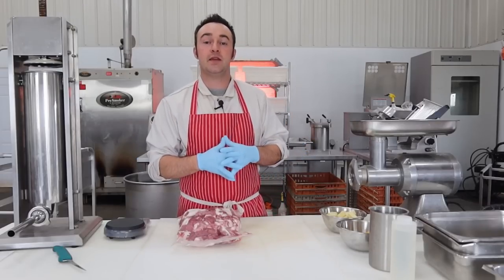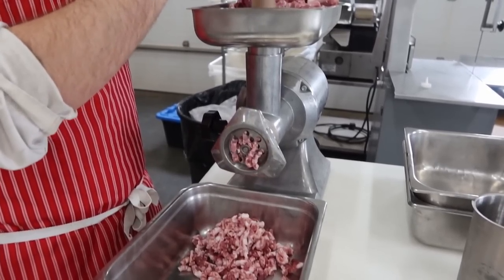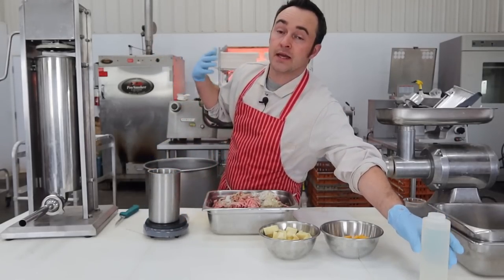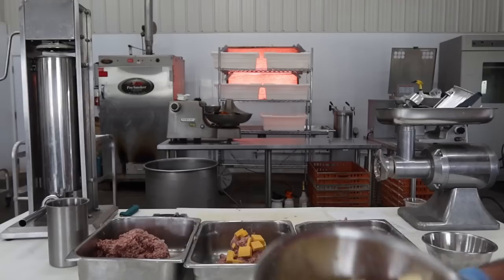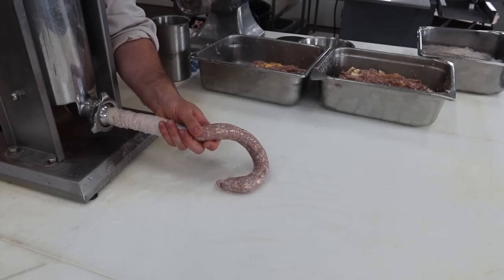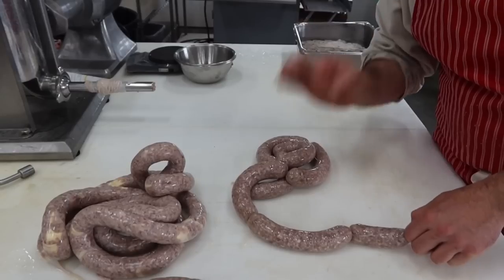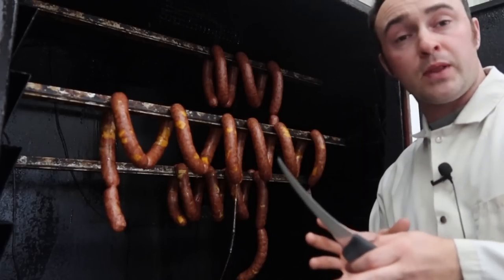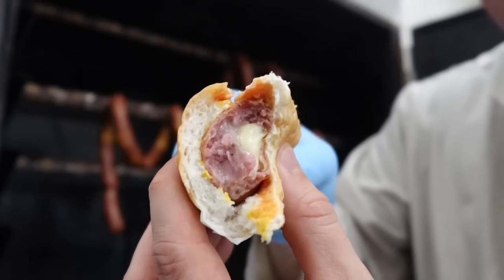Canadian Smokies | Celebrate Sausage S03E21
Today we are making the Canadian Smokie

Eric